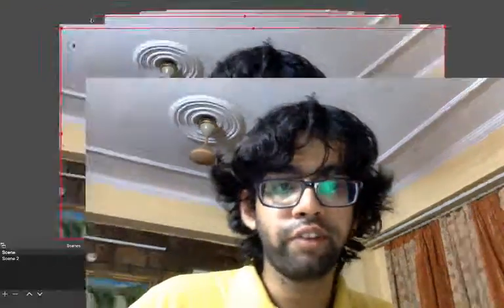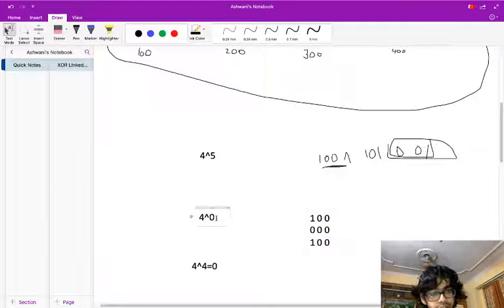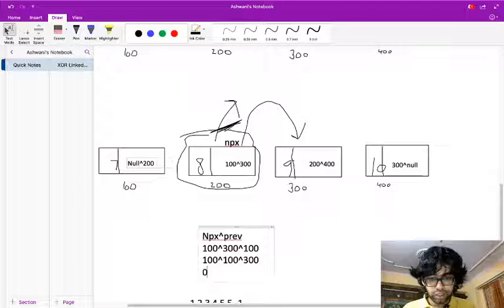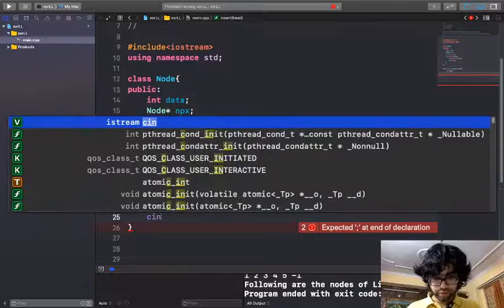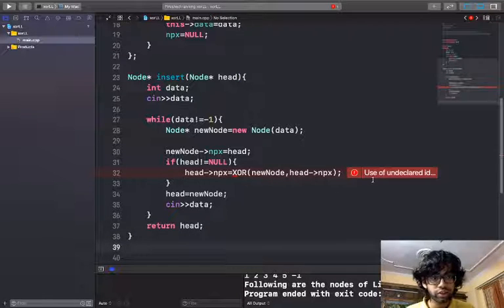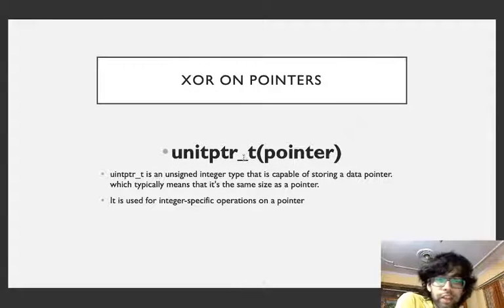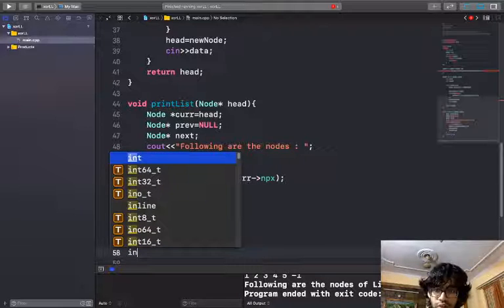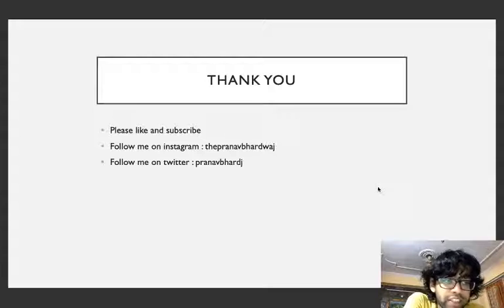Memory efficient Linked List or XOR Linked list Implementation (Better than doubly linked list)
In this video, we will discuss the implementation of the memory-efficient doubly linked list. We will mainly code simple functions for it.